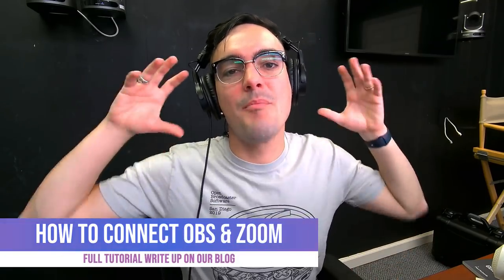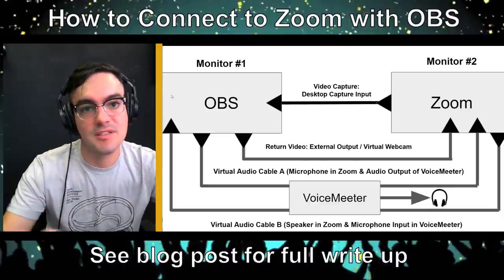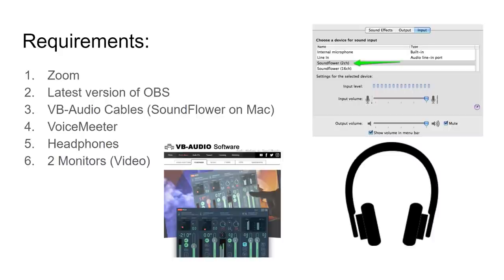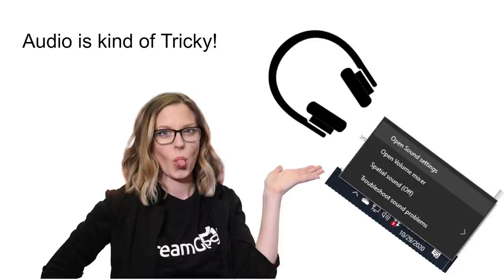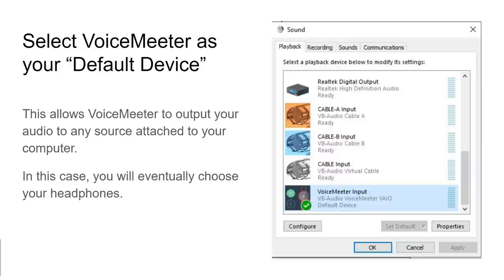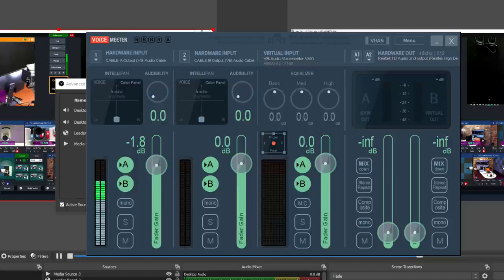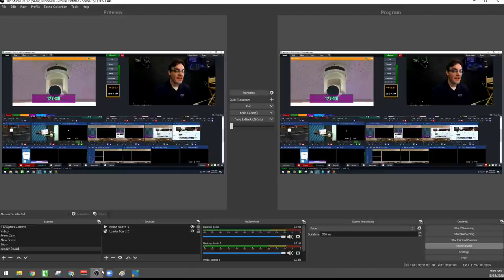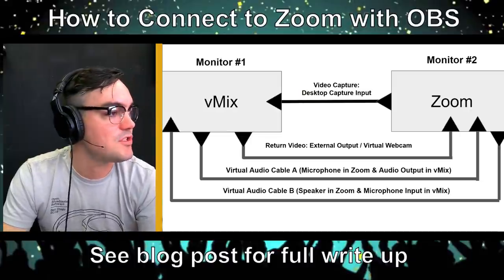Connect OBS & Zoom (Virtual Audio Cables + Headphone Monitor)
This is our updated How to Connect OBS and Zoom the right way video. We listened to everyones comments and this is an important video.

It’s time for an updated video and tutorial on connecting OBS and Zoom. OBS has recently been updated to support a new virtual camera output feature. This feature makes it even easier to connect OBS with Zoom. This tutorial also includes a new method for working with virtual audio cables to connect OBS and Zoom. The video side is easy, and the audio side is a little more difficult. Let’s dig in.

The diagram included in this video, is a complete connection diagram showing you how to connect audio and video between OBS and Zoom. Essentially, you are able to bring audio and video directly from Zoom and OBS with any Windows or Mac PC. The main difference between Windows and Mac computers is the type of Audio setup that you use.